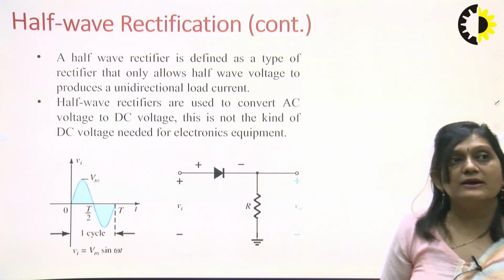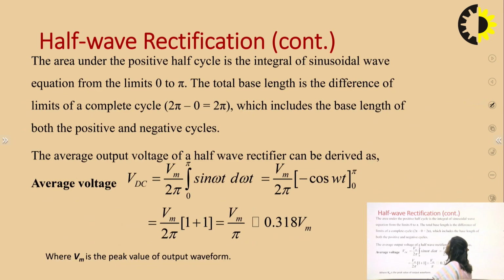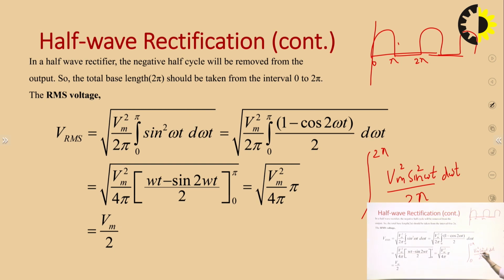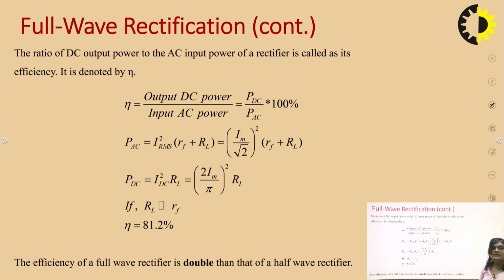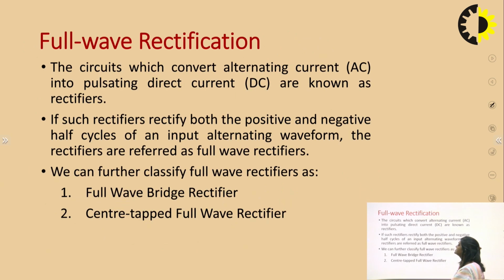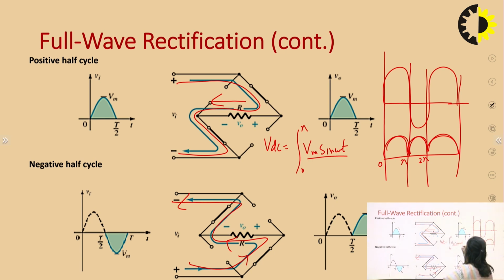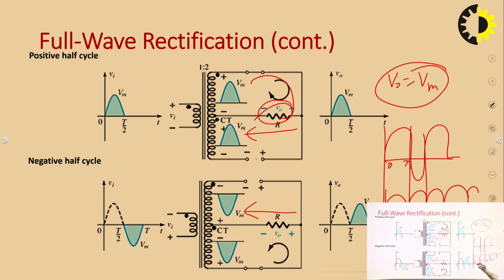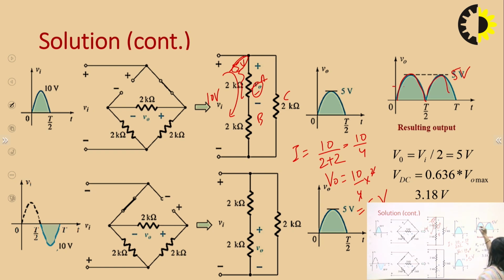FULL WAVE RECTIFIER || FUNDAMENTALS OF ELECTRONICS ENGINEERING || LECTURE 02 BY MS NEHA GARG || AKG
Half wave rectifier provides pulse dc for half cycle of the input signal